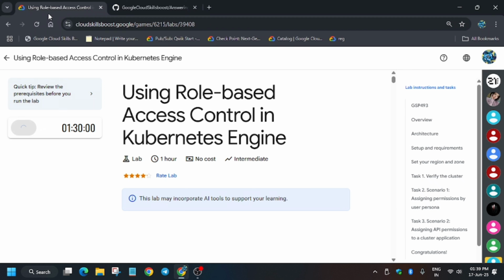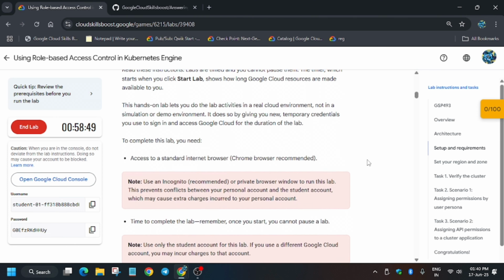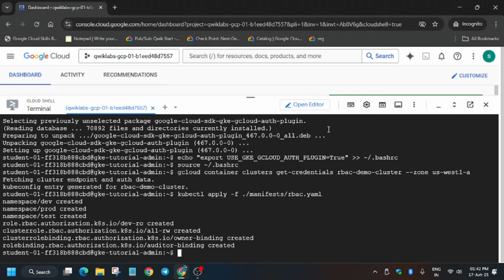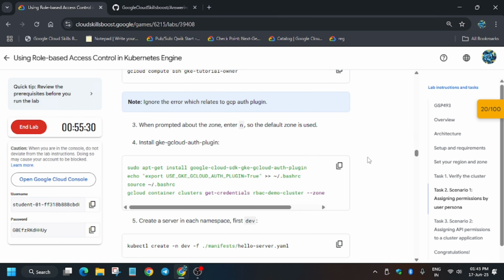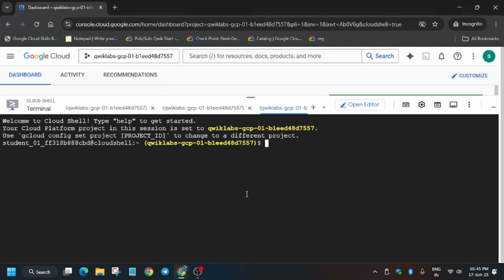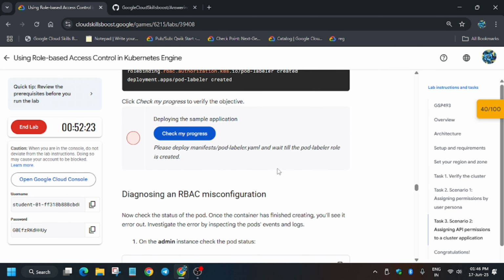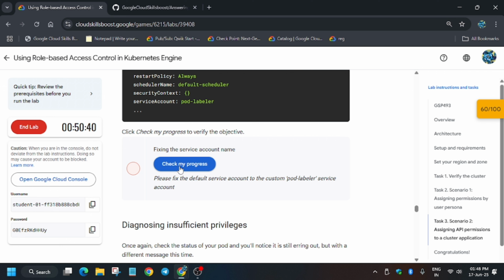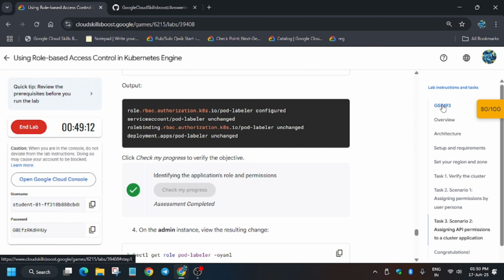Using Role-based Access Control in Kubernetes Engine GSP493 STEP BY STEP [JUNE]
🔗 Join the Journey:
📚 Learning Resources

🧠  Lab URL -
📛 Skill badge

🔍 Common Queries
qwiklabs
arcade facilitator